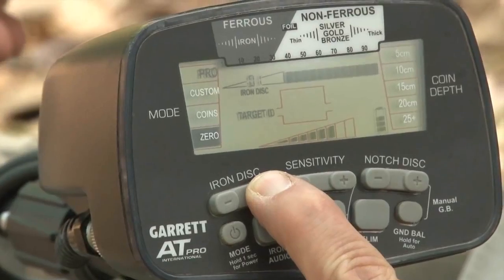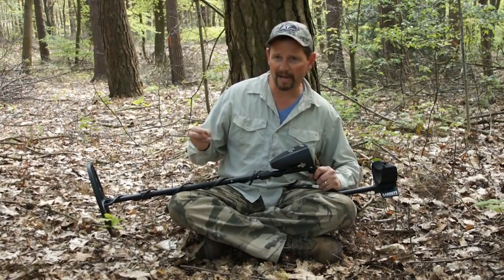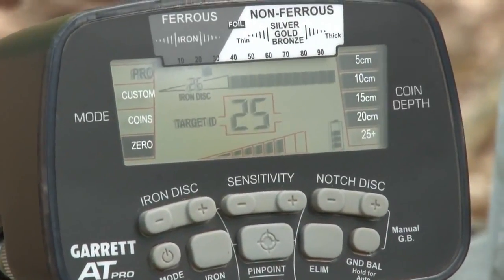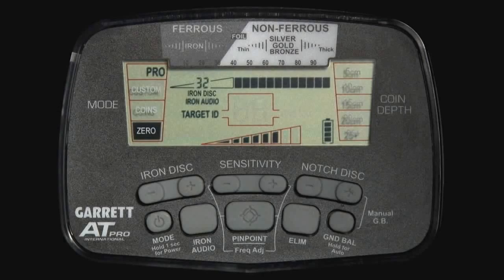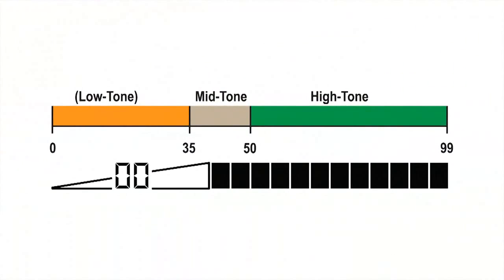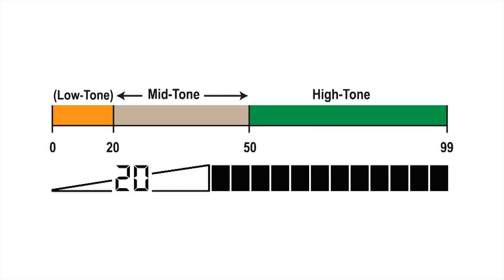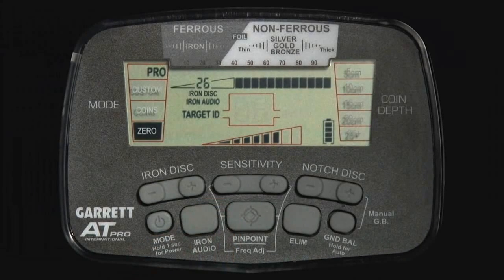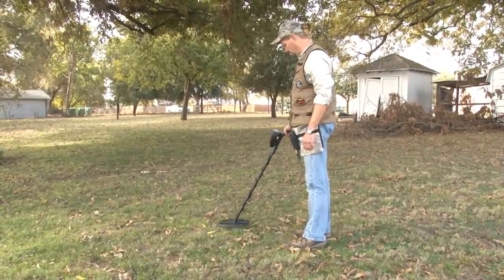Metalldetektor AT Pro International Instructional Video Part 3